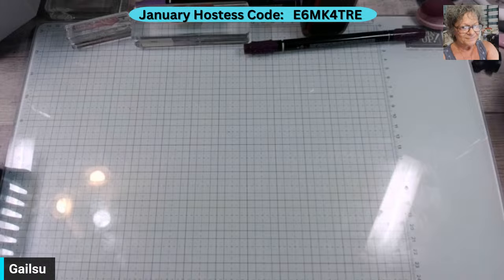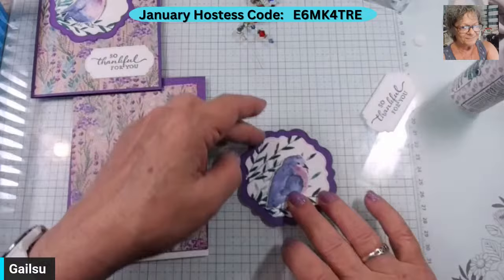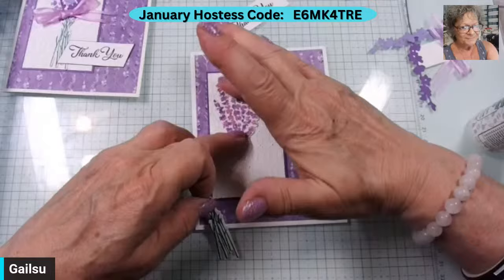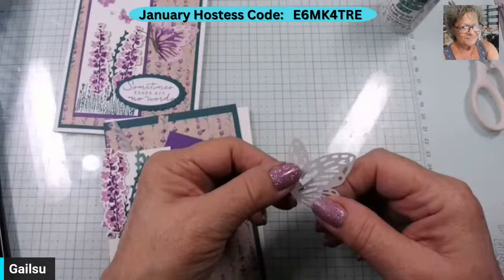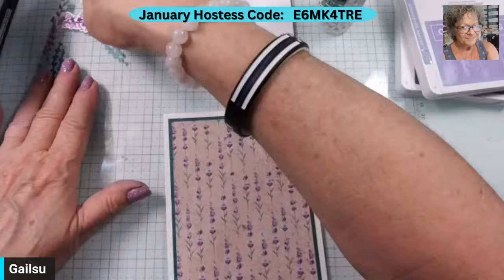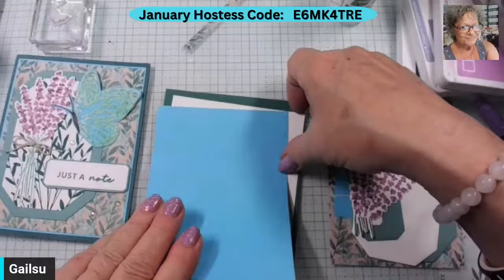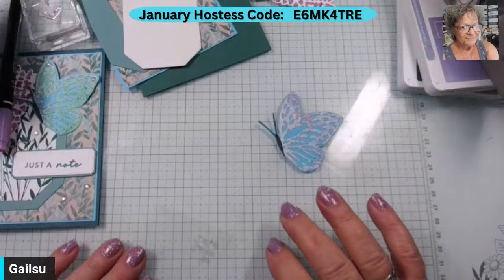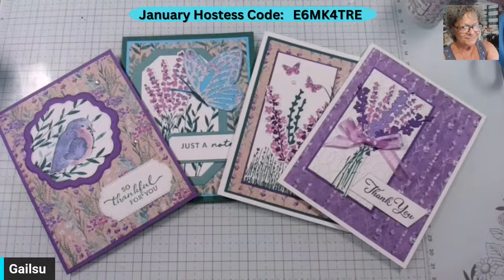Painted Lavender, Stampin' Up!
What a beautiful set and the Perennial Lavender DSP is absolutely beautiful!

Card #1
Gorgeous Grape CS – 5 ½ x 8 ½ scored at 4 ¼
Basic White CS– 4 x 5 ¼ - for inside of card
Perennial Lavender DSP – 4 x 5 ¼
Basic White CS – Cut small shape with Thoughtful Expressions dies
 Cut sentiment label with same die set
Gorgeous Grape CS – Cut larger size shape with Thoughtful Expressions dies
Flight & Airy DSP – Fussy cut bird
Ink: Pretty Peacock

Card #2
Gorgeous Grape DSP – 2 ¼  x 4
Basic White CS – 2 1/8 x 3 7/8 Put through Softly Sophisticated Folder
Basic White CS strip ¾ x 2 ½ for sentiment
Basic White CS 2 x 4 for stamping images and cutting out
Highland Heather & Gorgeous Grape scraps for die cut flowers
Inks:  Fresh Freesia, Gorgeous Grape, Pretty Peacock
Markers: Gorgeous Grape Highland Heather
Ribbon

Card #3
Pretty Peacock CS – 4 x 5 ¼
Perennial Lavender DSP – 3 ¾ x 5
Gorgeous Grape CS – 2 x 4 3/8
Basic White CS – 4 ¼ x 1 7/8
Pretty Peacock scraps for die cut and punching sentiment backing
Basic White scraps for stamping and cutting images and sentiment
Ink: Pretty Peacock, Gorgeous Grape, Fresh Freesia
Markers: Black, Gorgeous Grape

Card #4
Pretty Peacock CS – 5 ½ x 8 ½ scored at 4 ¼
Tahitian Tide CS – 4 x 5 ¼
Lost Lagoon CS – Use Countryside Corners to die cut shape
Basic White CS - Use Countryside Corners to die cut shape
Basic White CS scraps for stamping and cutting images
Paper Butterfly Accents
Tahitian Tide Scrap to back butterfly
Ink:  Pretty Peacock, Lost Lagoon, Fresh Freesia,
Markers: Gorgeous Grape, Black, Highland Heather Blackberry Bliss